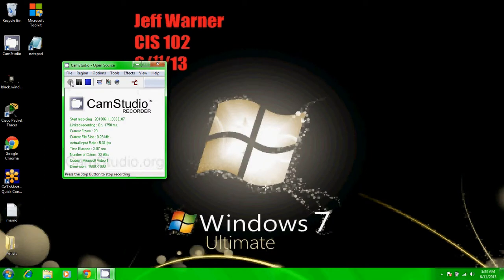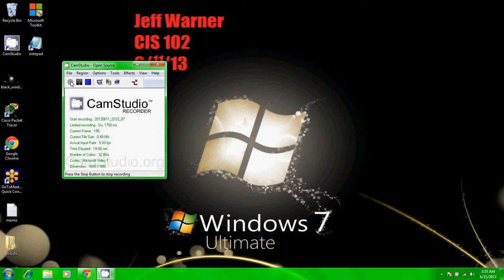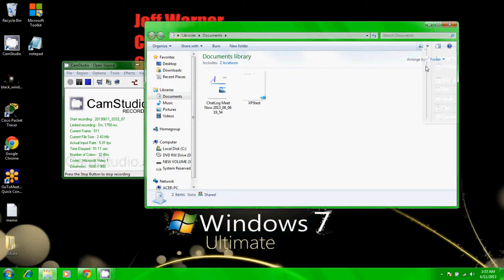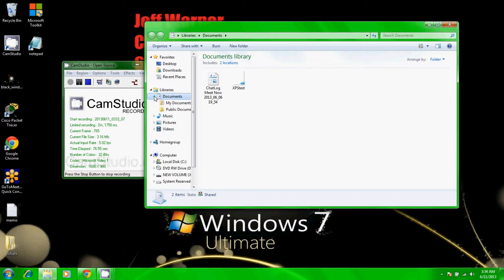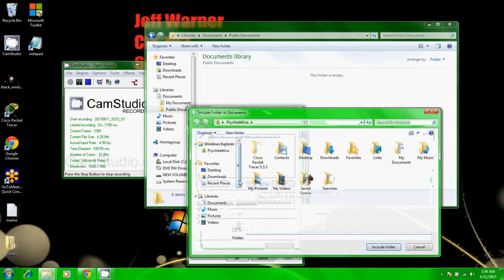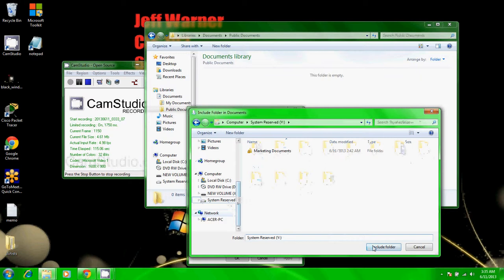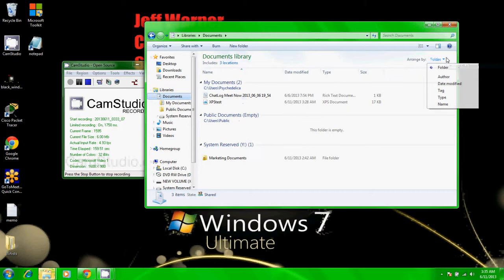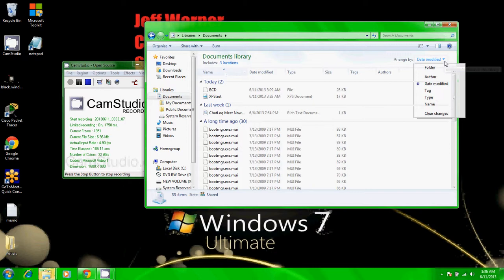9 8 Organizing Files